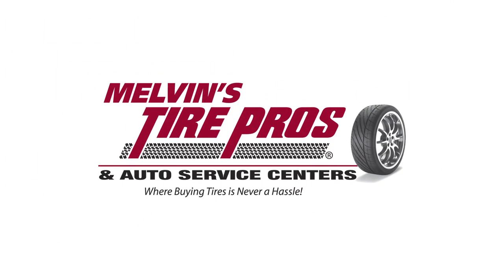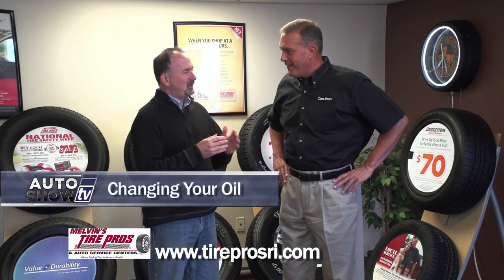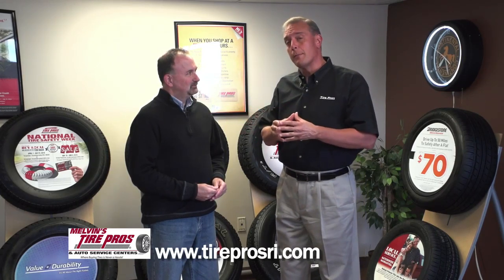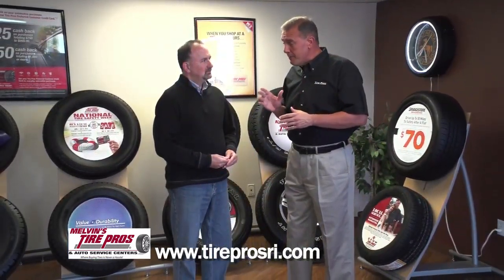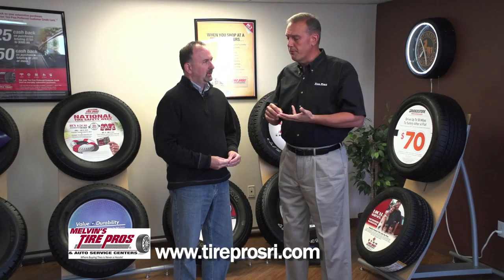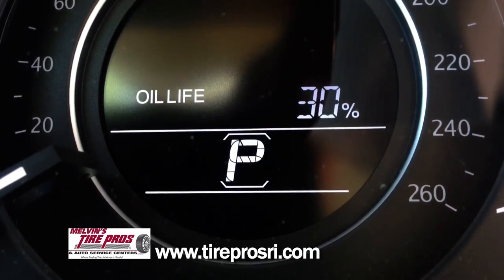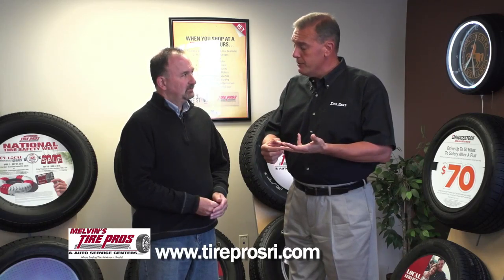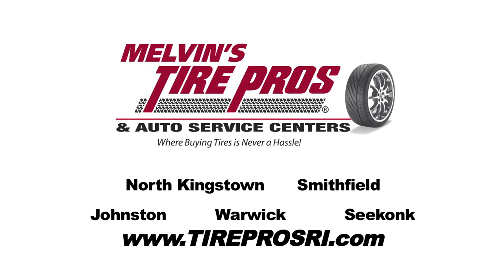TIREPROS OIL 101 0615